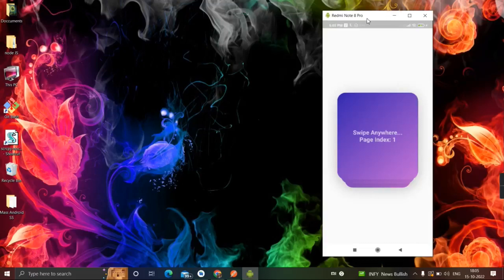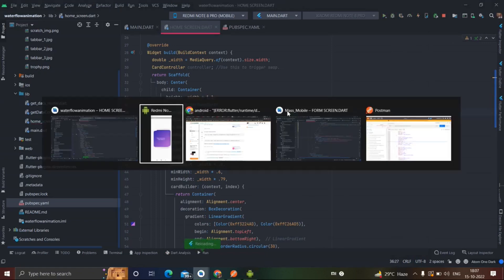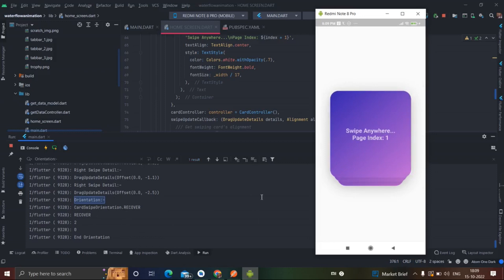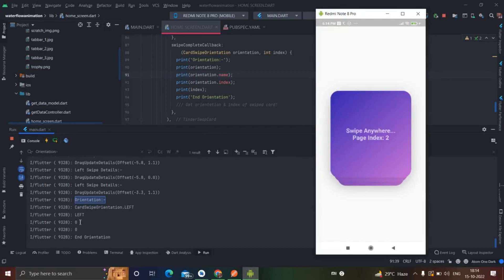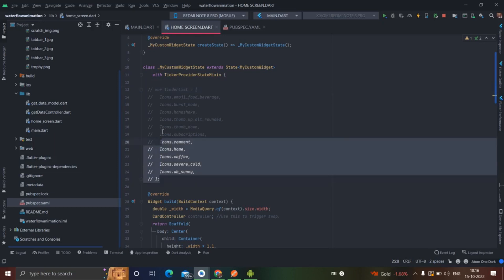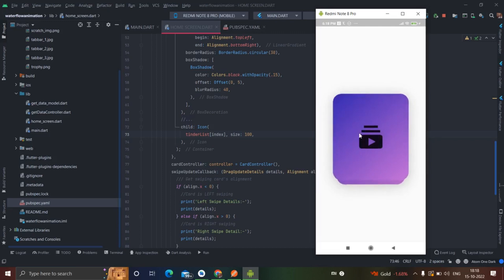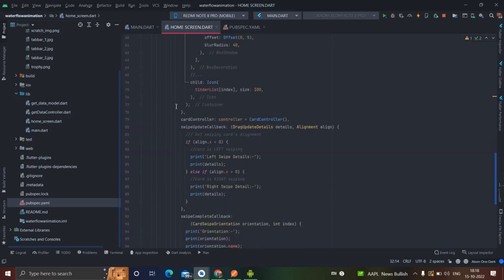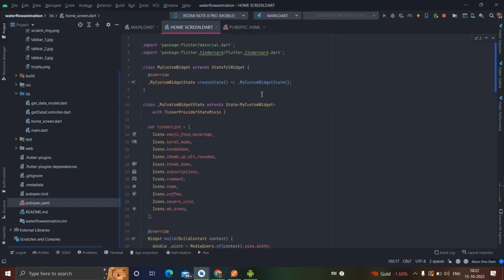Tinder Swipe Card UI in Flutter. Tinder Card Swipe in Flutter. Widget of the week. Flutter UI.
package used - flutter_tindercard: ^0.2.0

Flutter - Animation in Flutter (Tinder Swipe Card Animation in Flutter). Flutter design of the week❤❤❤.

In this video I'll show how to design tinder card swipe design in flutter. You can simply copy paste my code into your flutter project to see the animation.